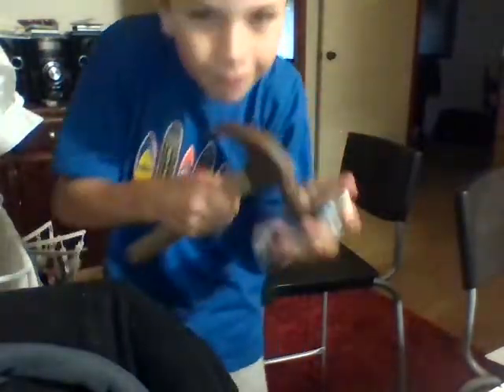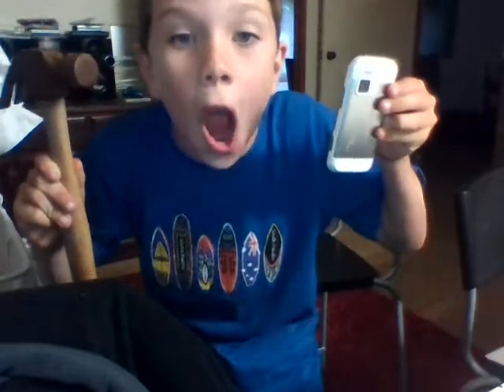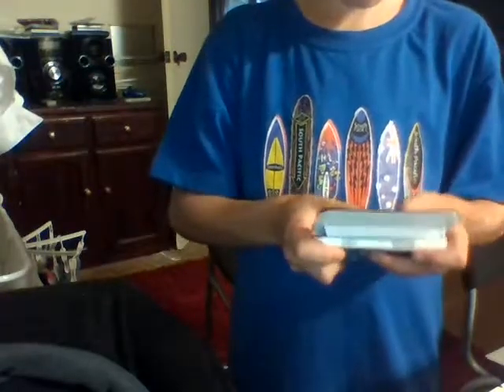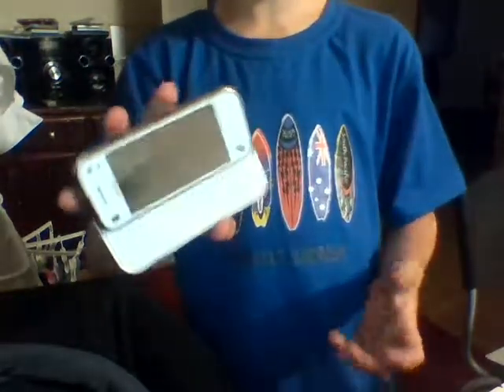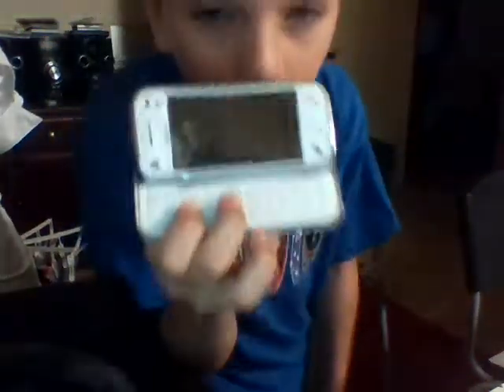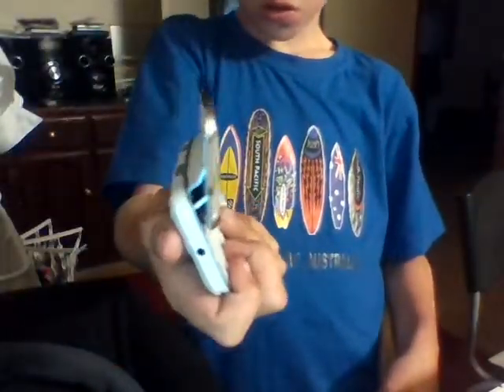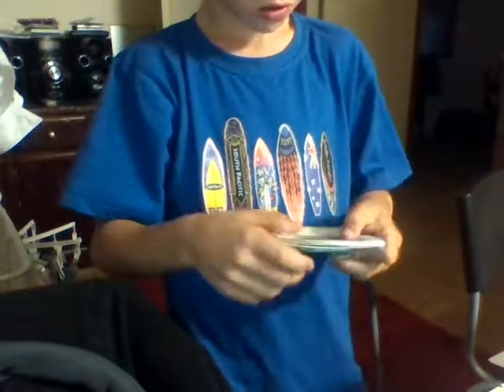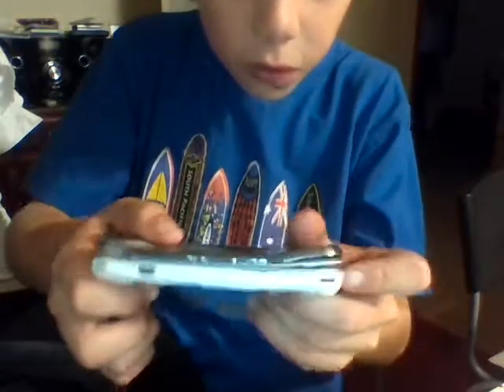Phone vs Hummer